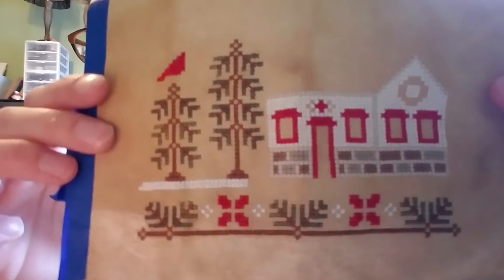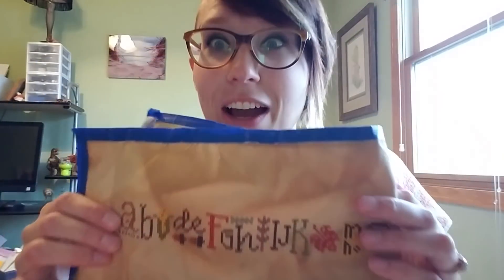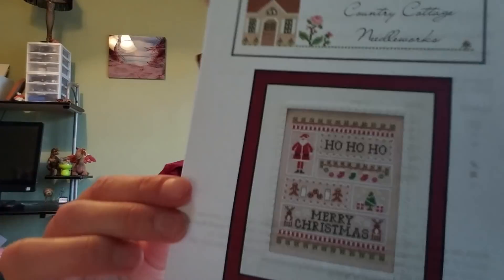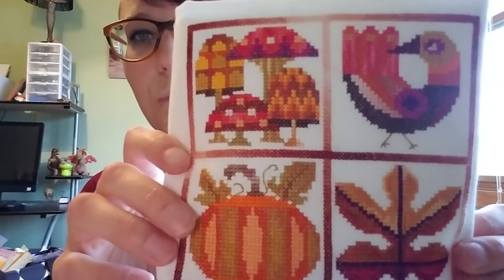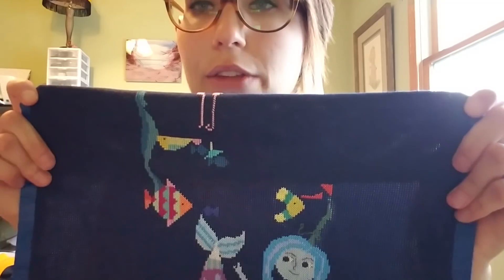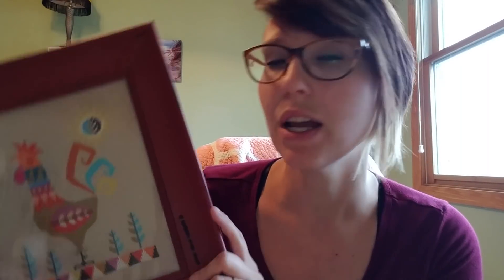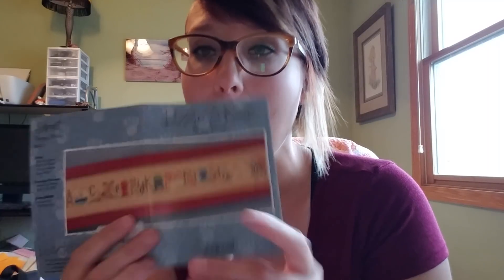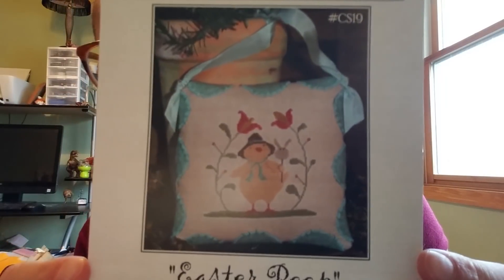Flosstube #2 favorite stitching holiday!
What is your favorite holiday to stitch?!